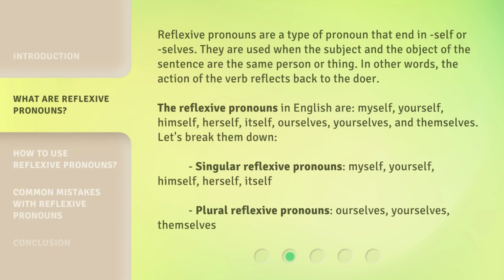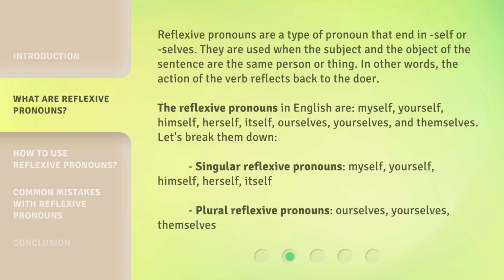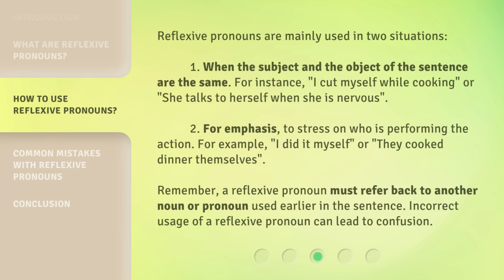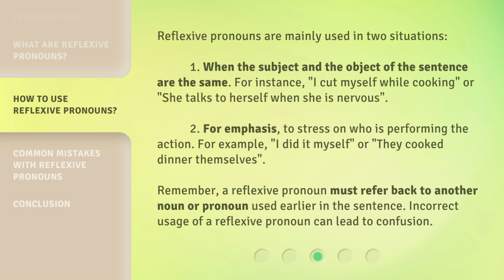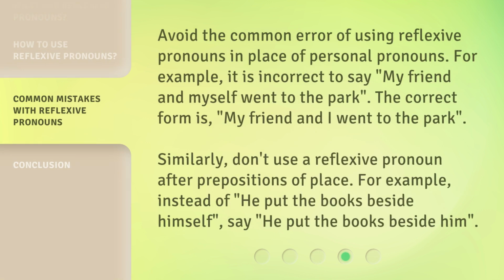Mastering Reflexive Pronouns: A Key to Understanding Yourself in English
Mastering Reflexive Pronouns: Unlocking Self-expression in English • Learn the power of reflexive pronouns and how they can enhance your English communication skills. Discover their usage, common mistakes to avoid, and gain confidence in expressing yourself effectively.

00:00 • Introduction - Mastering Reflexive Pronouns: A Key to Understanding Yourself in English
00:33 • What are Reflexive Pronouns?
01:22 • How to Use Reflexive Pronouns?
02:04 • Common Mistakes with Reflexive Pronouns